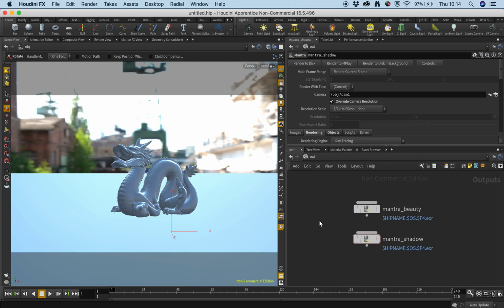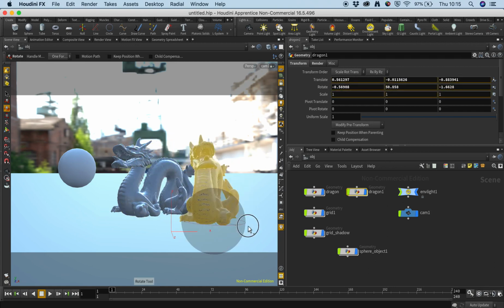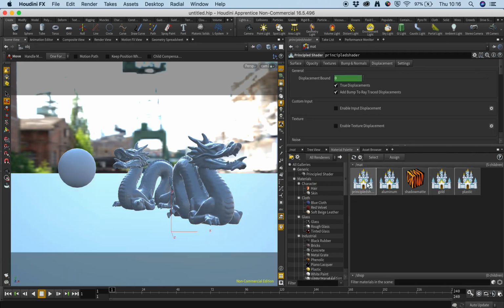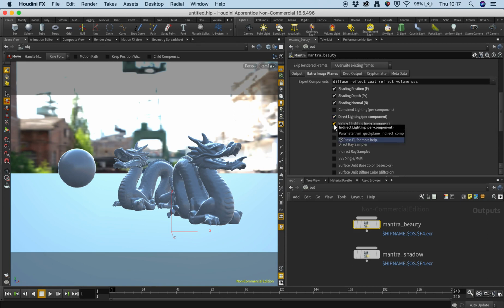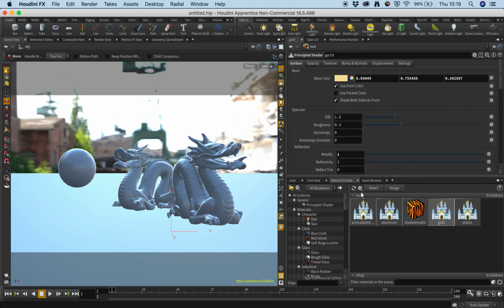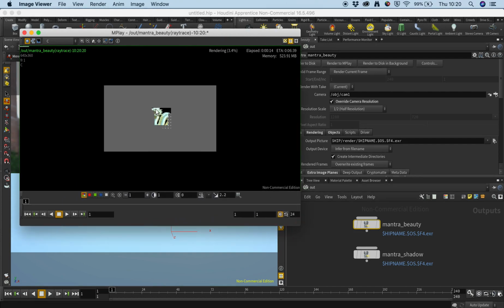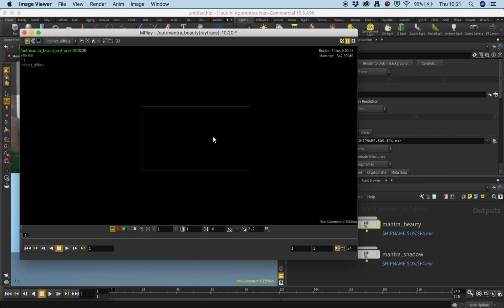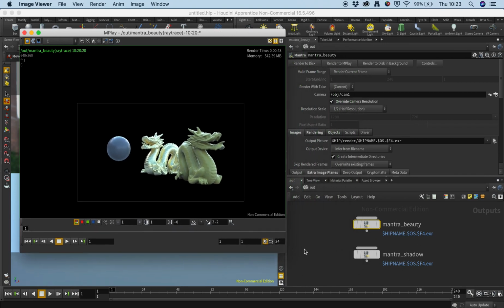Camera Matching in Houdini - Part 3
In this third part we look at setting up Auxiliary Output Variables (AOV) passes to allow for more control over the rendered image in compositing